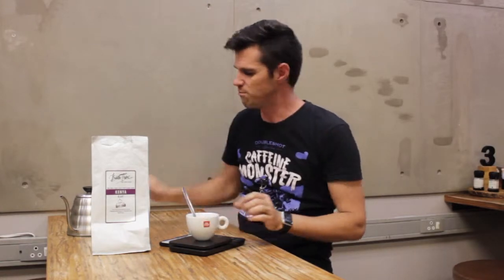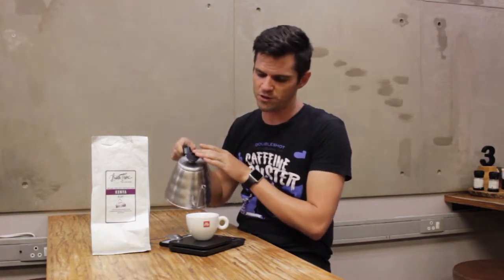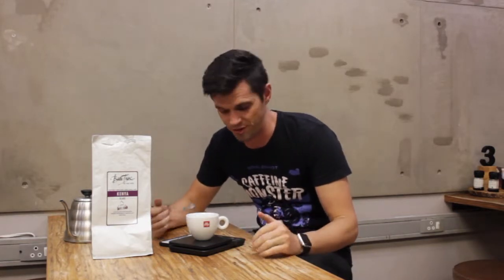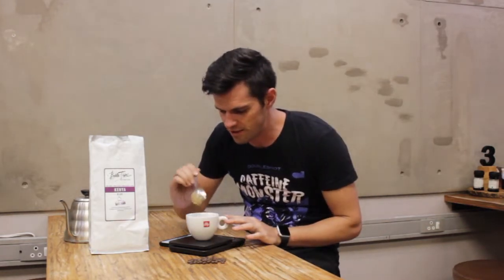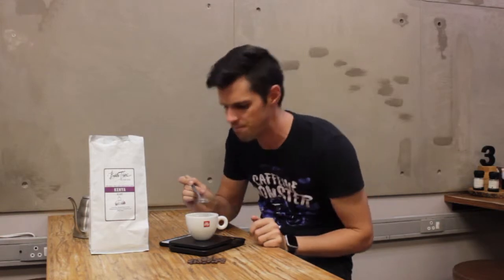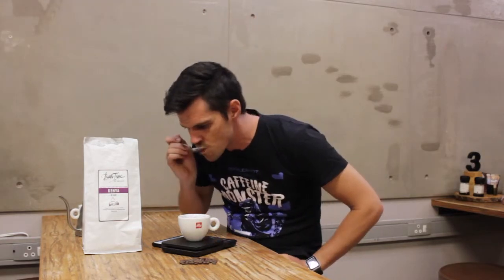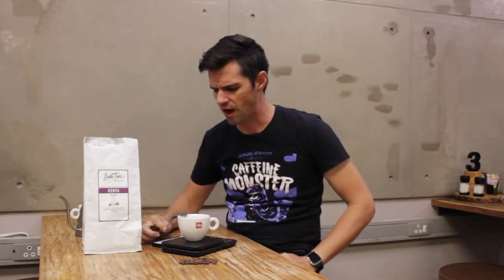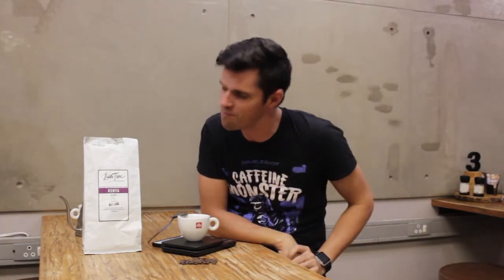Tasting kenya coffee "bean there" brand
In this video we are tasting Bean There Kenya coffee, a beautiful fruity coffee that has the most flavour in an espresso or americano.

Also check out our online store if you would like to purchase any coffee's at this link:

Please join me (Theo Le Roux ) on a journey of rediscovering coffee.

CUPOCAFE is determined to become a necessity for all the local coffee snobs in our area. When opening our doors for the first time on 12 Dec 2015 we didn't expect to be so pleasantly surprised with CUPOLOVE in our area.

CUPOCAFE hosts the CUPOCHANNEL in our own shop and wherever we find intriguing coffee places.

Or leave some tips on where to find small shops we call gems.

Also see our website for Coffee's for sale on single origin's and out famous Cupoblend.
Coffee equipment also available on our E-commerce store.